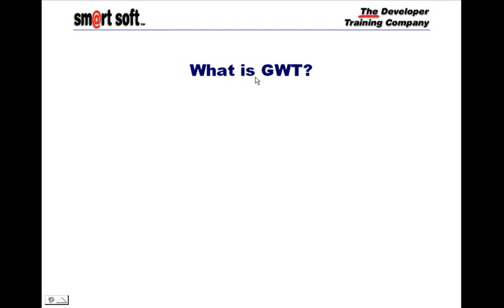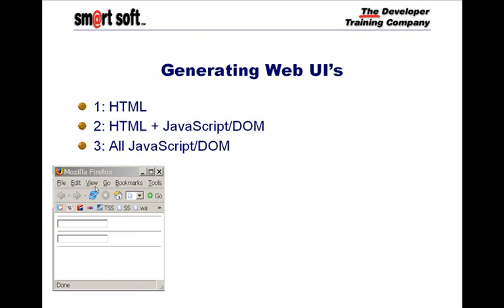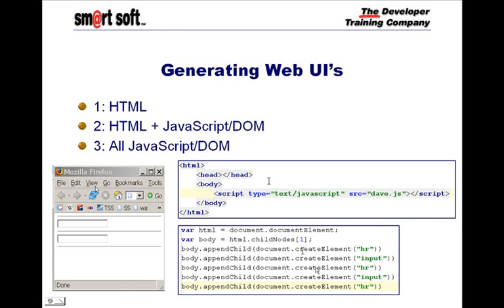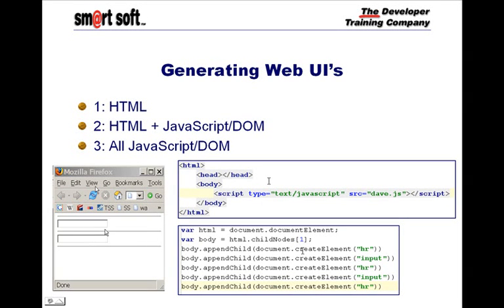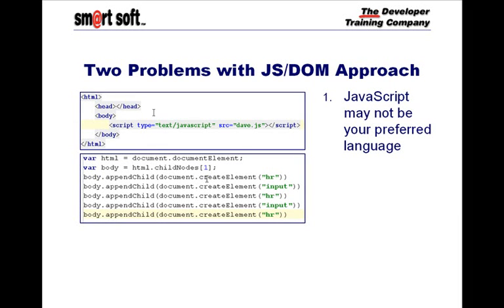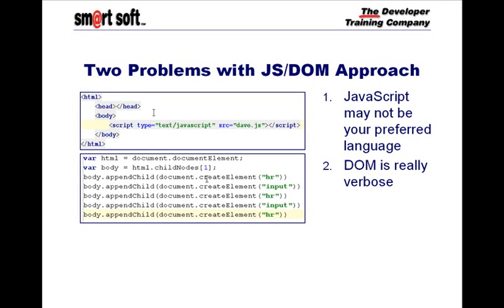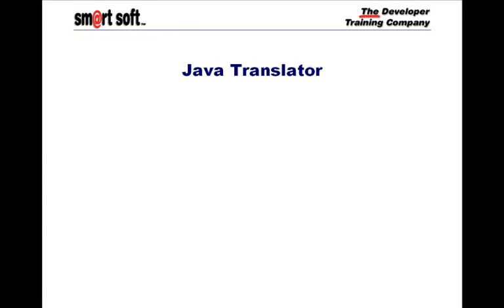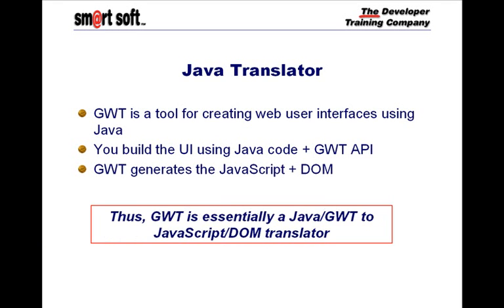GWT Presentation by Dave Ford